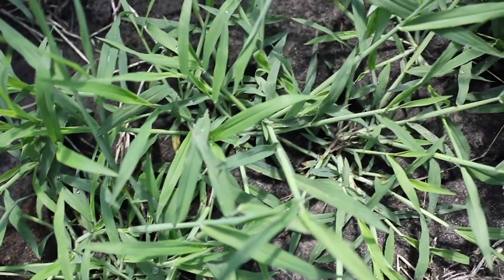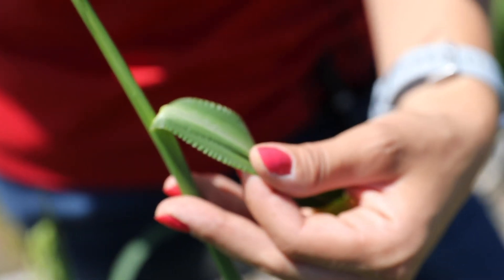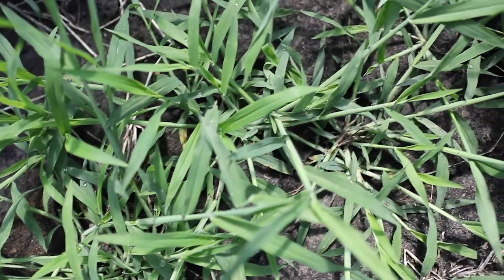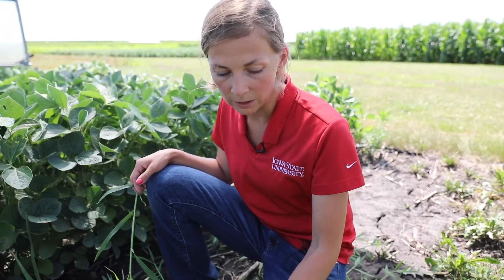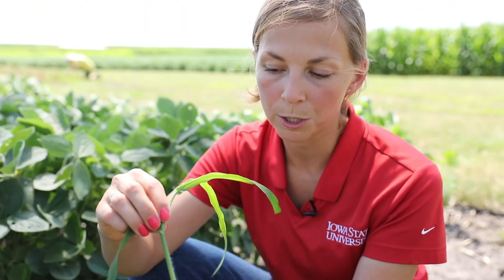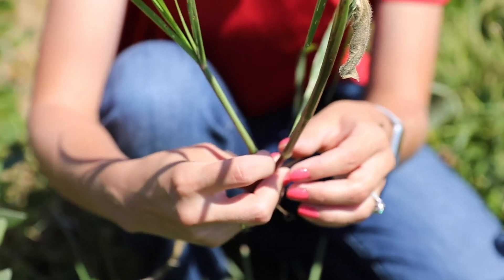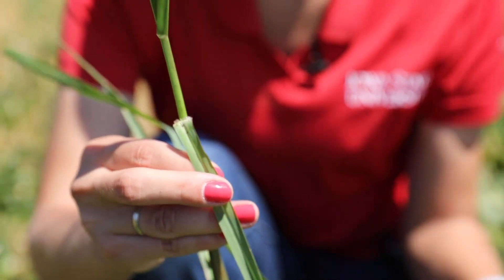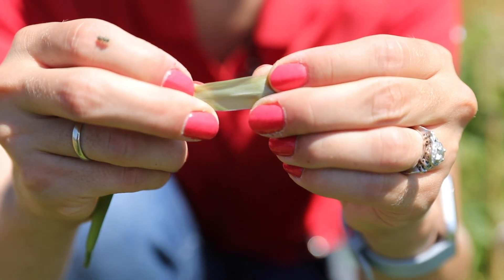Weed ID: Grasses (Barnyard grass, Large crabgrass & Fall panicum)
In this video field agronomist Meaghan Anderson shows us three types of less common summer grass species.

Barnyard grass, Large crabgrass and Fall panicum in this video but check out more on the Weekly Weed Watch playlist